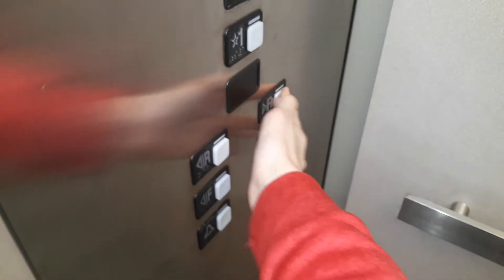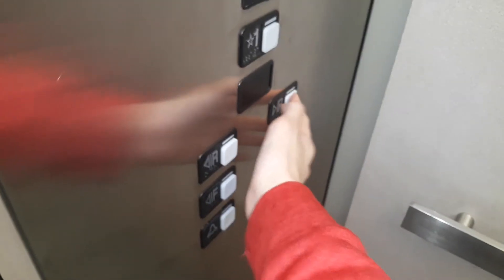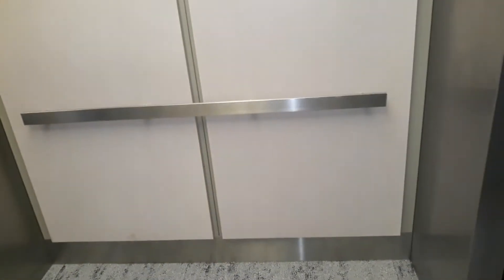Fun on the 300A: Part 1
having fun on the Majestic Schindler.